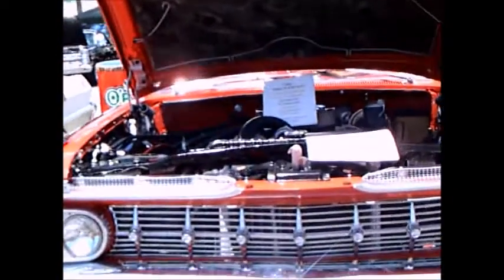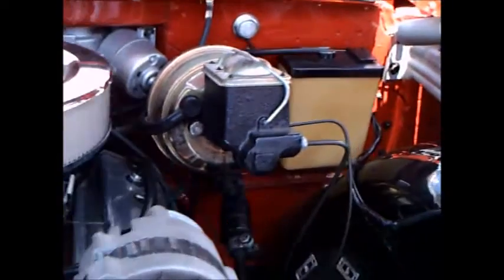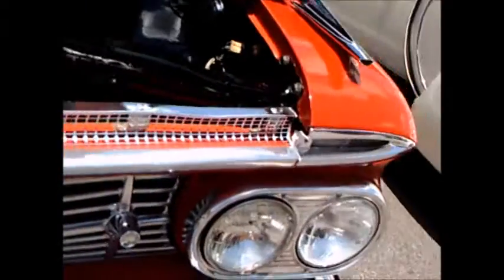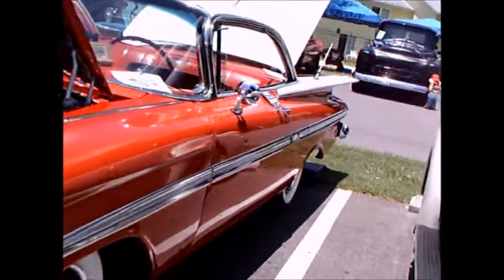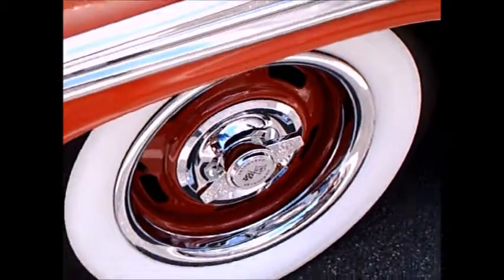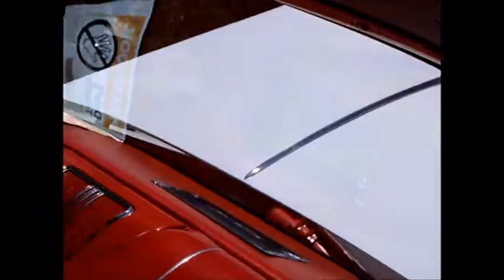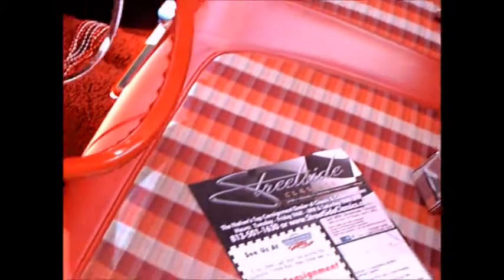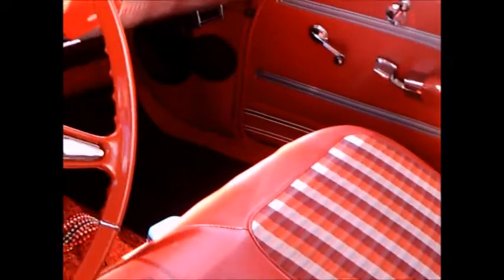1959 Chevy Impala Two Door Hardtop OldTown161416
This will always be a crowd favorite!  Nice red/white two toning...beautiful, as new upholstery!  Great car, a great example of late 50's American automobiles!
Show less